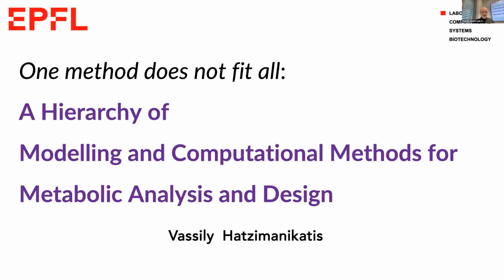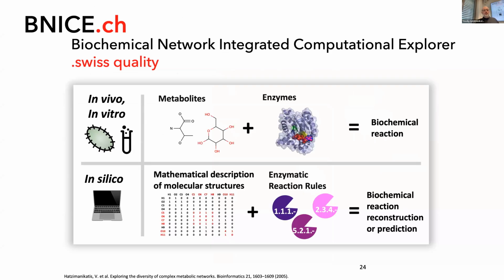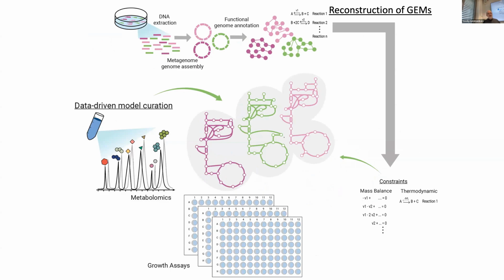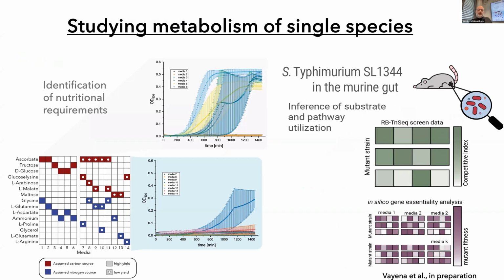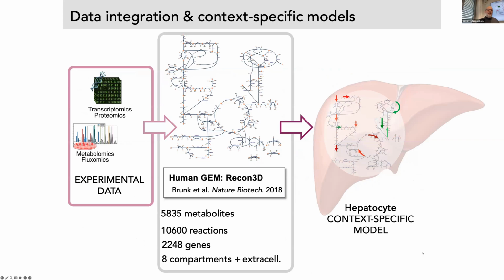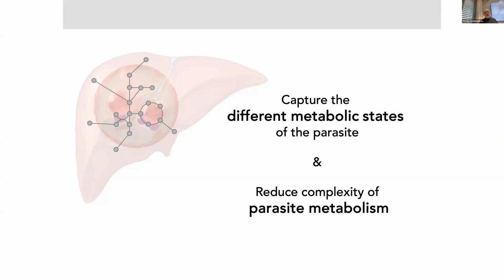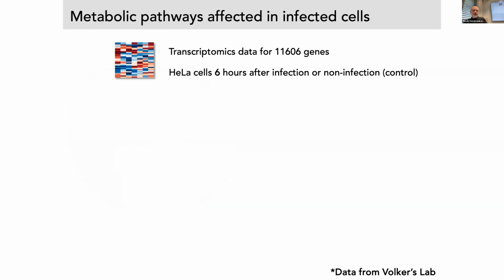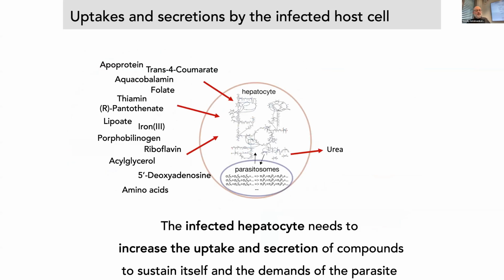Vassily Hatzimanikatis | Workshop Two for a Tango - 3rd Edition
Workshop Metabolism and mathematical models: Two for a tango | 3rd Edition
November 14-15, 2022 | ONLINE WORKSHOP

Vassily Hatzimanikatis (École Polytechnique Fédérale de Lausanne (EPFL), Lausanne, Switzerland)

Title talk: One method does not fit all: A Hierarchy of Modelling and Computational Methods for Metabolic Analysis and Design.

Short abstract: Mathematical models are used in all fields of science and engineering to analyze and design complex and intricate systems. They have been used extensively in the study of metabolism. However, different modeling frameworks and computational methods must be tailored to study different questions and problems. Therefore, a hierarchy of models and computational methods for metabolic systems exists. We will consider three main problems: (i) the reconstruction of genome-scale metabolic networks and the identification of novel pathways for the biosynthesis of non-biological chemicals; (ii) the integration of omics information for the quantitative analysis of metabolic fluxes in large-scale and genome-scale metabolic networks; and (iii) the identification of rate-limiting steps in metabolic pathways for metabolic engineering and the treatment of metabolic diseases. For each of these problems, we will present the relevant modeling and computational methods and discuss the challenges and opportunities for future developments.

This workshop was organised in the context of two projects, both with the Inria European Team Erable. One of the projects involves a partnership with the University of São Paulo (USP), in São Paulo, Brazil, more specifically the Institute of Mathematics and Statistics (IME) and the Institute of Biomedical Sciences – Inria Associated Team Capoeira – and the other involves the INESC-ID/IST in Portugal, ETH in Zürich and EMBL in Heidelberg – H2020 Twinning Project OLISSIPO.